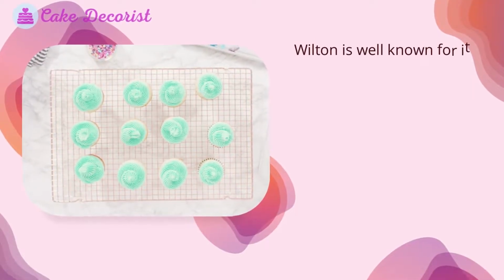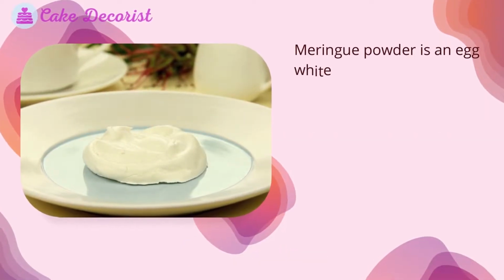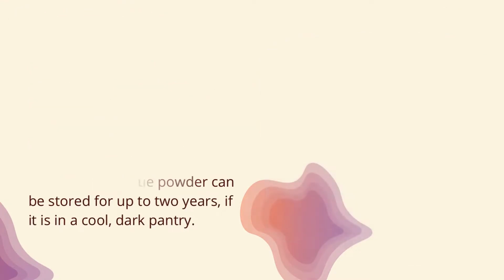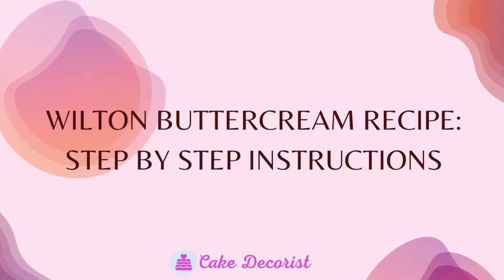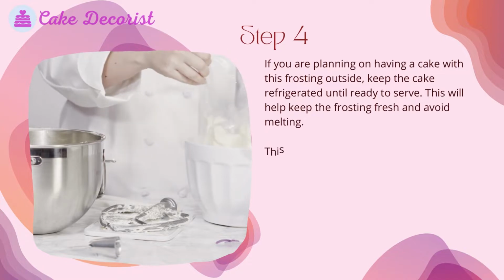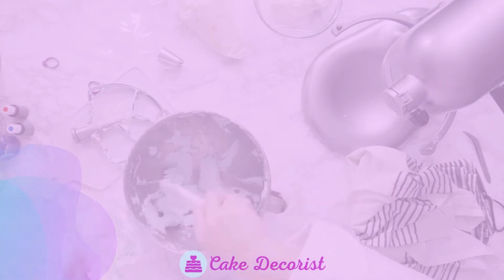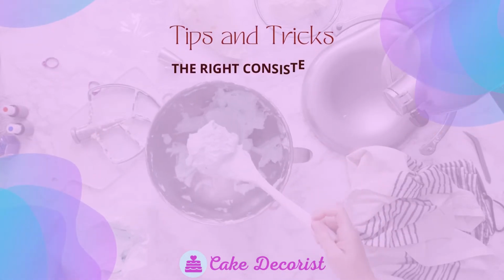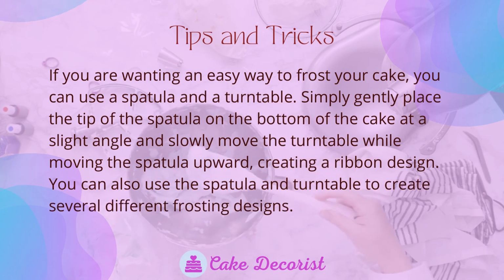Delicious Wilton Buttercream Frosting Recipe with Meringue Powder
Wilton is well known for its baking products and recipes. Their products are top quality and can be found at stores all over. This Wilton buttercream recipe with meringue powder is guaranteed to leave your taste buds happy.

This is a classic frosting that can be used for weddings or birthday cakes or any of your baked goods. It is great frosting for icing cakes, piping borders and creating decorations. This bakery-quality frosting is sure to impress.

This frosting does require some baking experience; however, the end result will be well worth it. If you are looking for a frosting to go with your cake for a formal event, look no further.